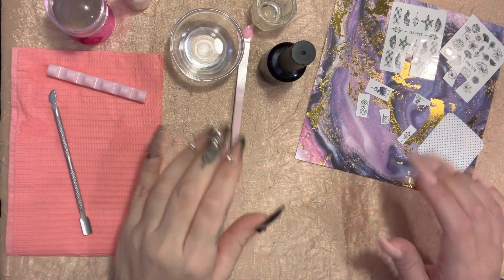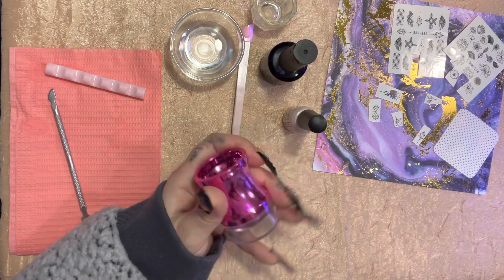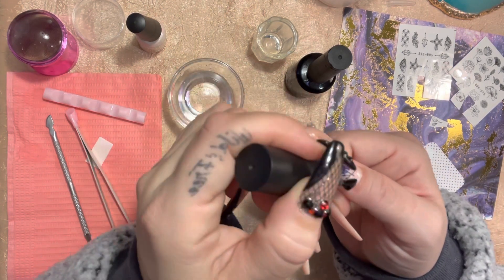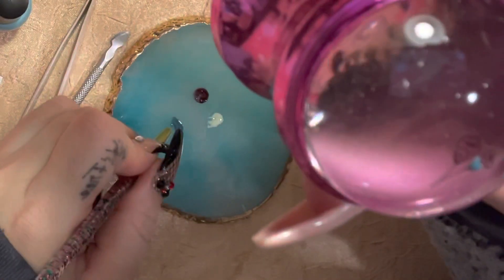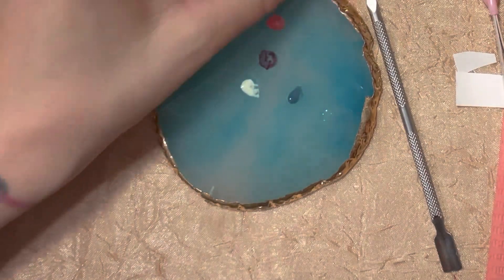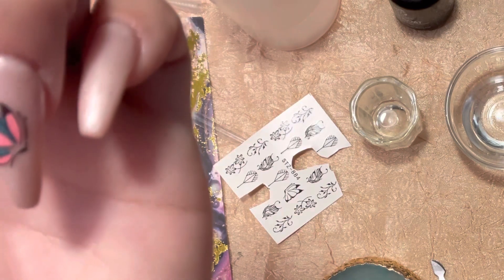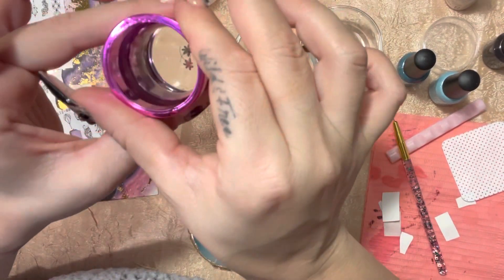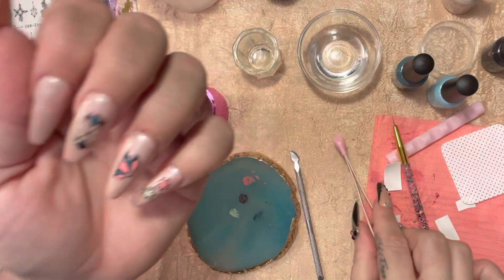*HACK*EASY Decal hack to look like freehand nail art 🤫 and to put decals on easier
In this video I will show you how to make your decals look like freehand art work and how to pur it on easier by using your stamper! I saw this from a few people
I can’t remeber who exactly!